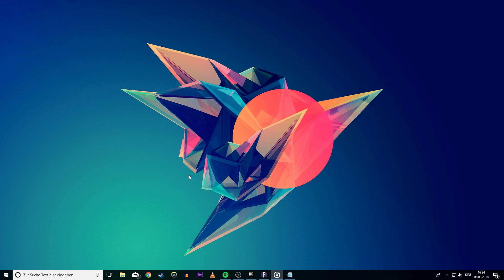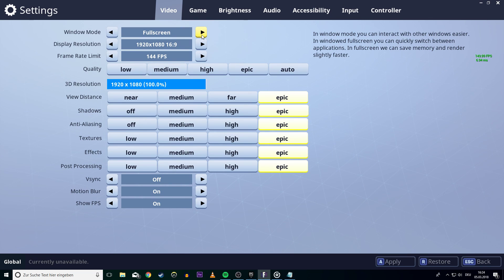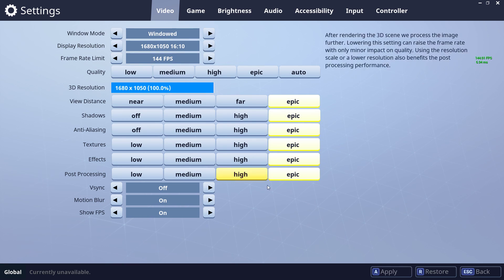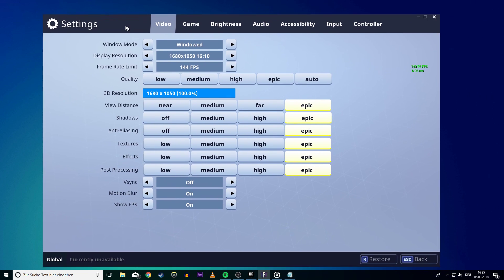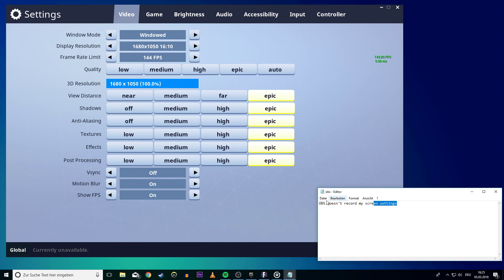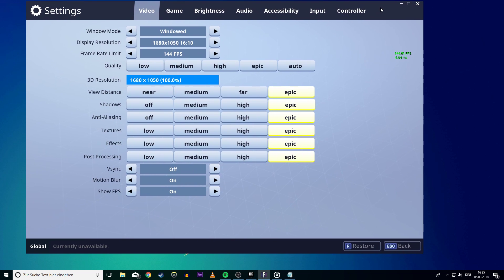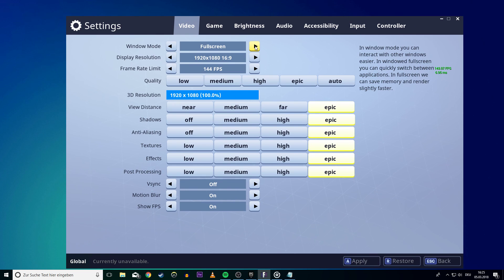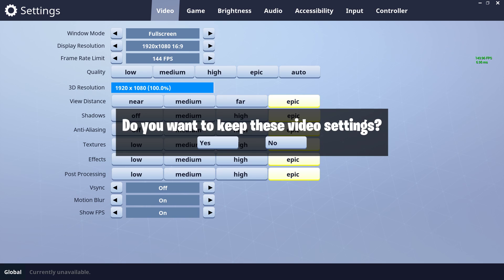Fortnite - How to Fix "Zoomed in Screen" for PC and Console - After update patch Tutorial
This is a short tutorial on how to fix the "zoomed in screen" in Fortnite for PC and Console!

This is the easiest option at the moment as Epic games is working on solving the bug for the next patch as they said on their twitter.